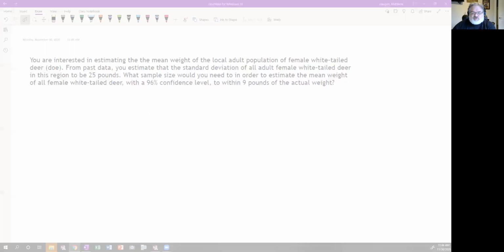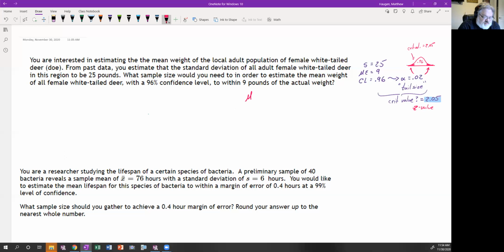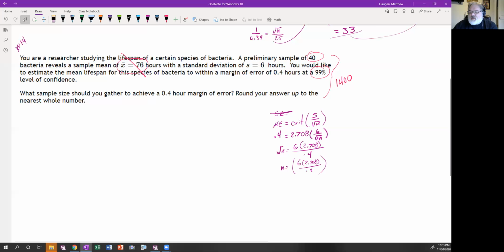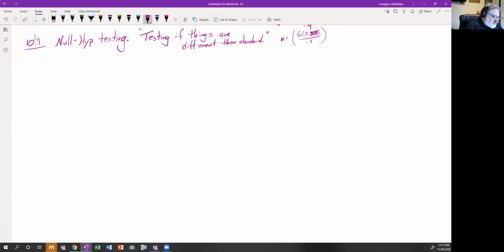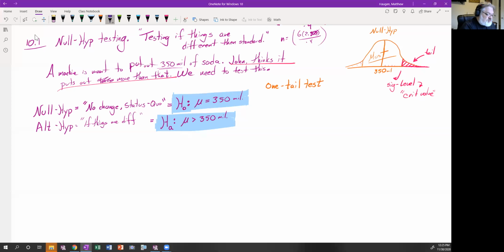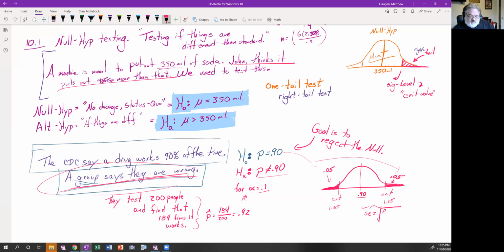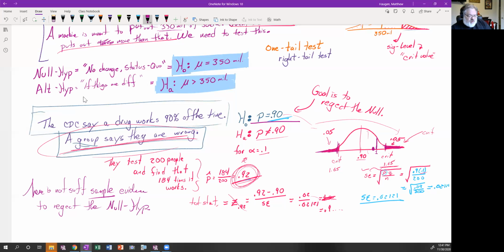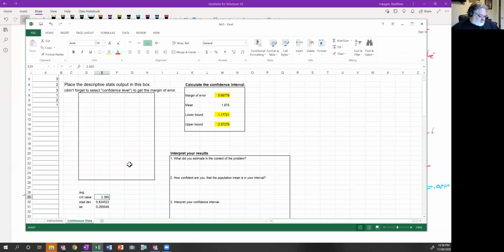Mth 243 11/30